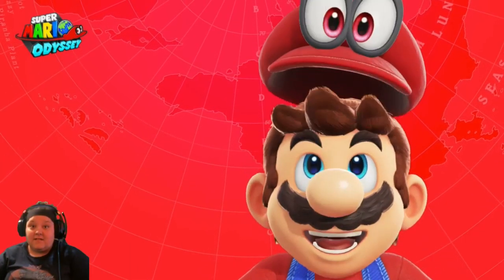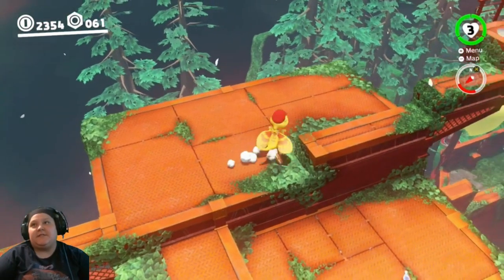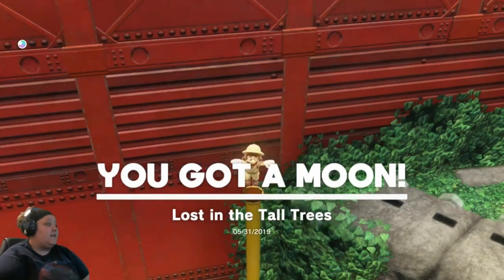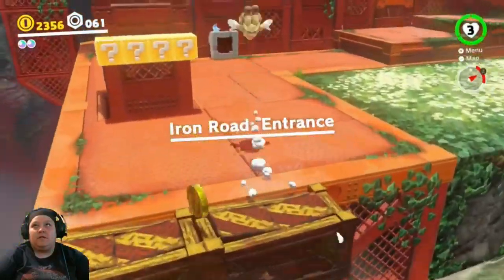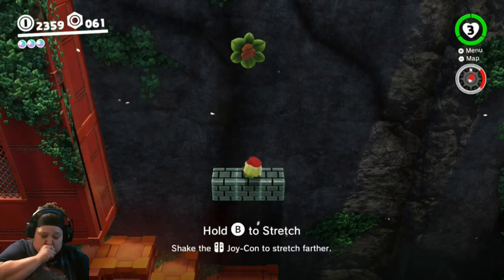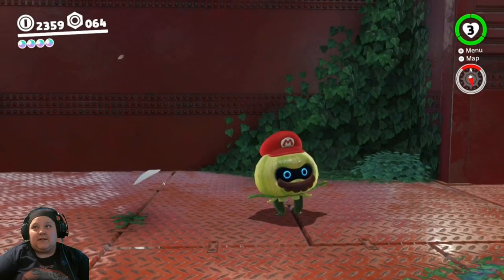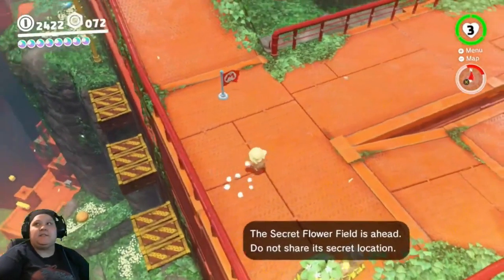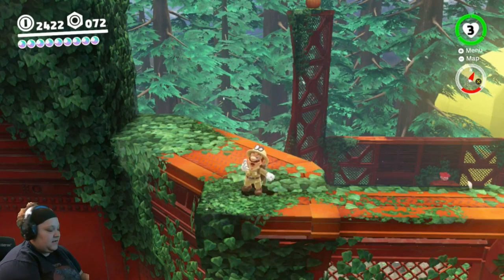almost done the wooded kingdom! super (Mario Odyssey Ep 23)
Thank you guys for tuning in! you guys are amazing! dont ever forget that!